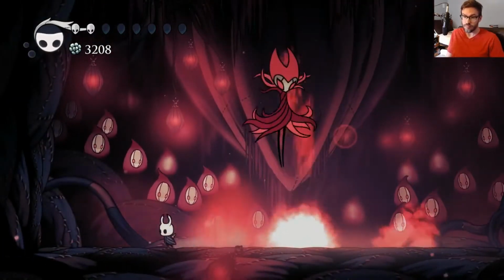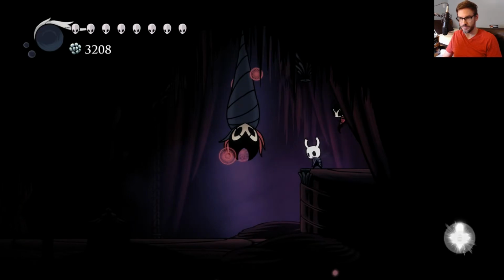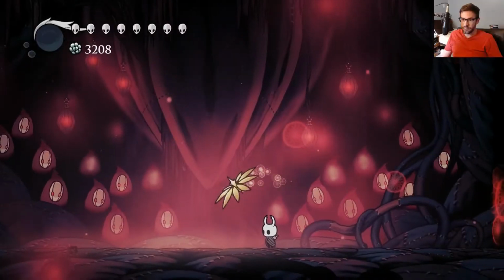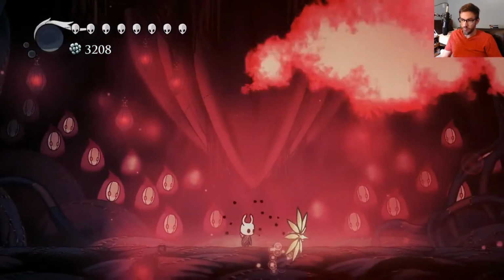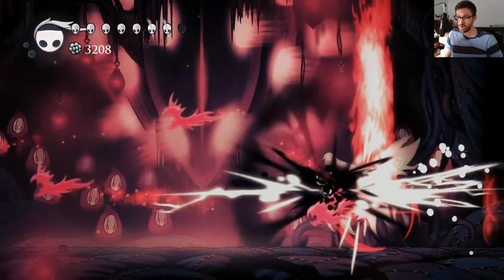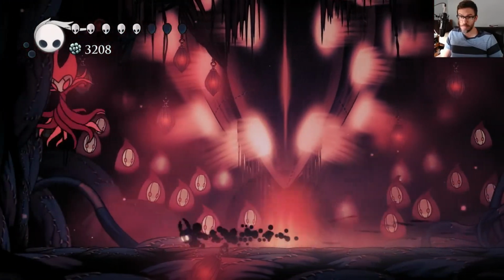How to Beat Nightmare King Grimm - NKG Fight Analysis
In this video we discuss the Nightmare King Grim boss fight and how to beat him. I break down all of his attacks and how to do damage to him, and more importantly, how to avoid his damage. This video should provide all the tips and tricks you need to beat NKG with some practice. Good luck!

Game Description:

Forge your own path in Hollow Knight! An epic action adventure through a vast ruined kingdom of insects and heroes. Explore twisting caverns, battle tainted creatures and befriend bizarre bugs, all in a classic, hand-drawn 2D style.

Hollow Knight Expands with Free Content

Godmaster - Take your place amongst the Gods. New Characters and Quest. New Boss Fights. New Game Mode. Glorify Charms. Coming - Early 2018.

The Grimm Troupe - Light the Nightmare Lantern. Summon the Troupe. New Major Quest. New Boss Fights. New Charms. New Enemies. New Friends.

Hidden Dreams - Mighty new foes emerge! New Boss fights. New Upgrades. New Music.

Brave the Depths of a Forgotten Kingdom

Game Features

An Evocative Hand-Crafted World

REVIEWS

“It's a deep dive into a dark place, and a brilliantly rich experience.”
9/10 – Game Informer

“Truly a masterpiece of gaming if there ever was one, and certainly art worthy of being in a museum.”
10/10 – Destructoid

“Best Platformer 2017 - The joy of Hollow Knight is the joy of discovery, always hard-earned, never handed to you.”
92/100 – PC Gamer